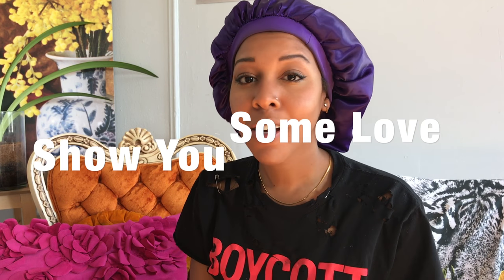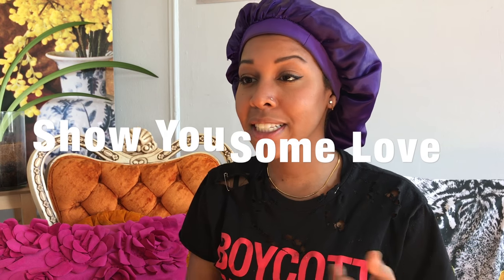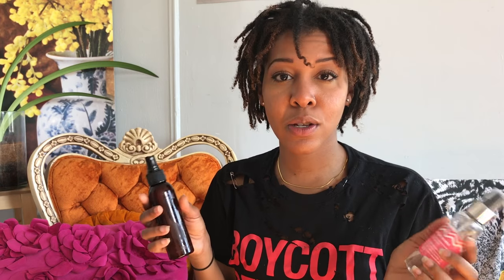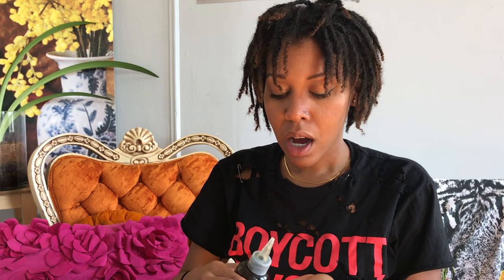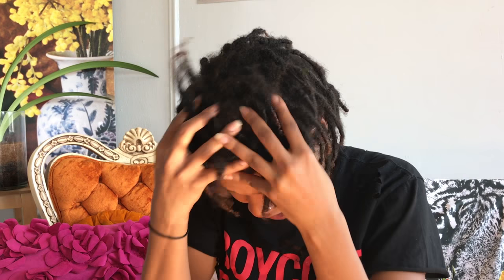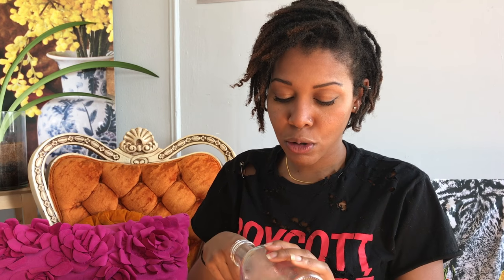4 Styles 4 Short Locs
4 Low Maintenance Looks for Ladies with Short Locs!

Flaxseed Gel Recipe:
2 cups of water
1/3 Cup brown whole flax seed
1-2 Essential Oils (I used lavender and peppermint 3 drops each)
1 tablespoon raw honey (I used regular honey cuz I'm regular)
Squirt of Vitamin E oil

Boil the water and flax seeds
Simmer on low - med heat until a frothy gel like liquid forms
Strain the flaxseeds out
Add honey, Essential oils and vitamin e oil
Cool in refrigerator

Lasts up to 14 days in fridge! Also the flax seeds are reusable so save them!

Connect Socially!